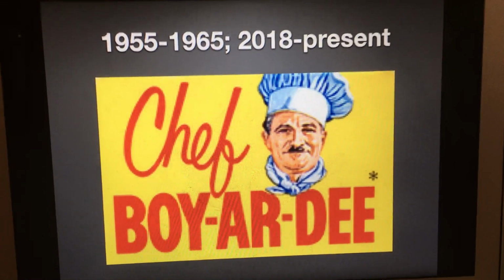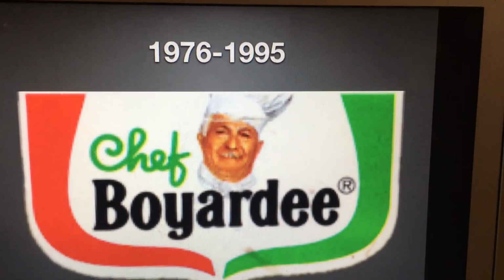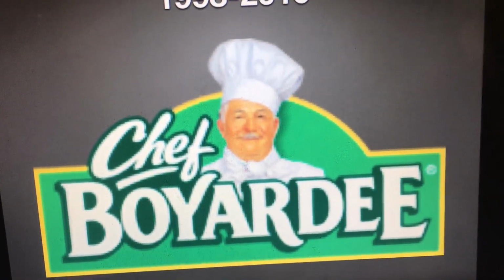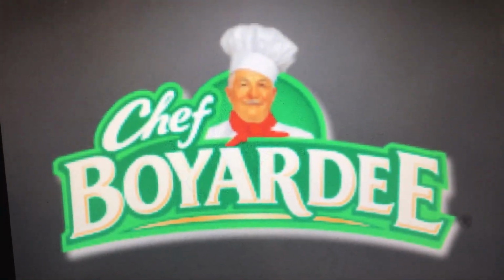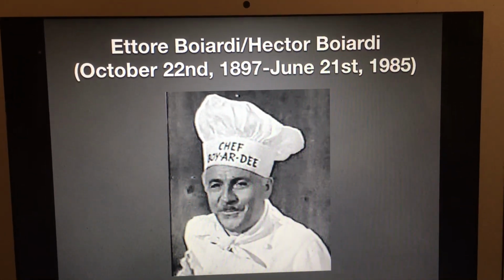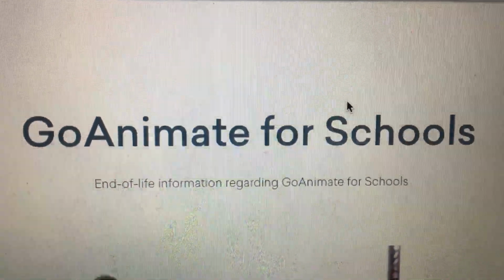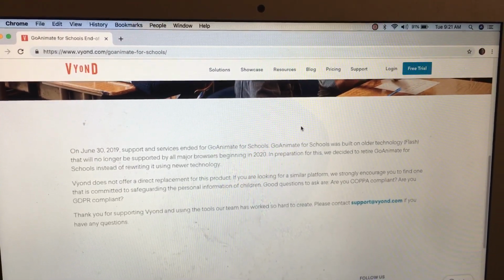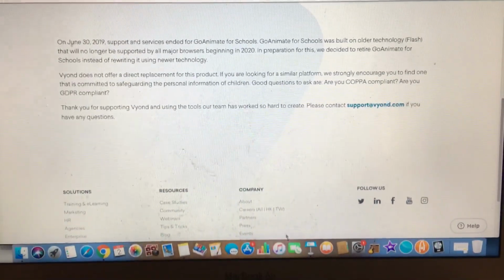Logo History #463: Chef Boyardee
Hello YouTube!!! Welcome to Logo History! For this episode, we are taking a look at Chef Boyardee! It is a chain of canned pasta products introduced in 1938 and it was named after Ettore Boiardi/Hector Boiardi (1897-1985)! Anyways, enjoy!!!